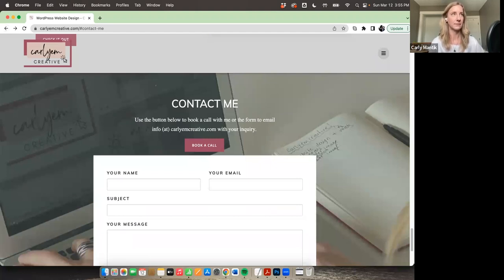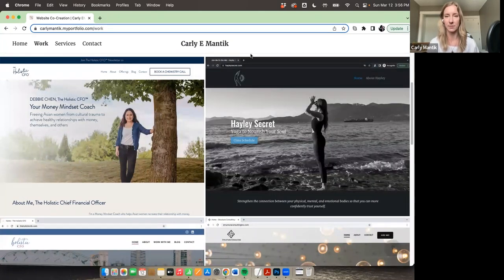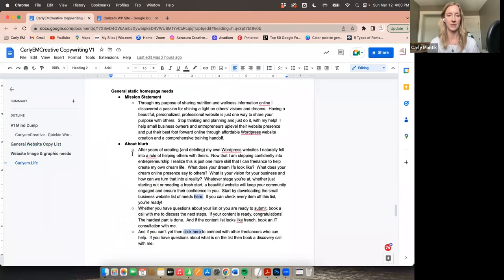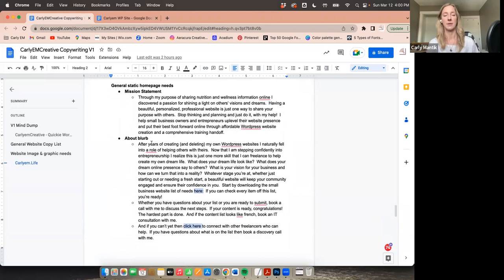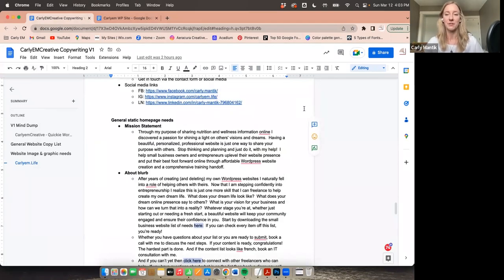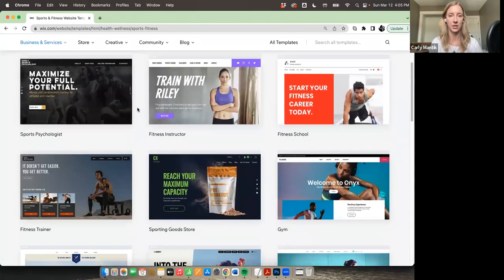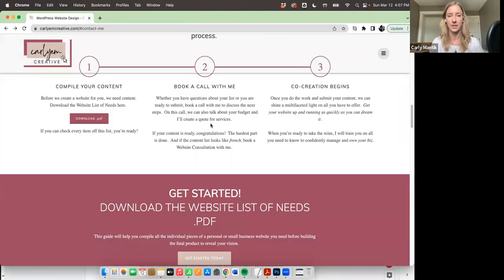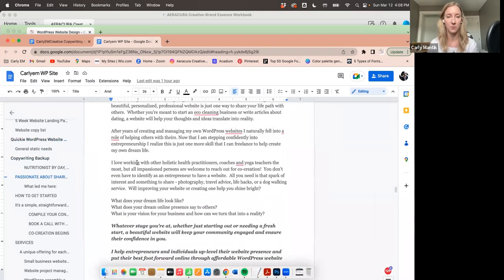Website Copywriting Level 1 Video 4/5, Creating Your Outline, Free Masterclass, Aeracura Creative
Website Copywriting for Beginner Soulpreneurs Module 3 - Your Custom Website Outline

1. To start, pull up your 3-5 inspiring website examples from the previous video in additional browser tabs.

-Ask: is it really clear what the website owner wants you to do?
-Take notes on what they are doing.
-Then decide what your Primary Call to Action will be.
-Take note of their website structure and which pages they link in their main menu.
-Write down which pages and how many pages each example uses.
-Then write a plan for which pages you will need to detail your offerings.
-This is the start of your website outline.

2. Open up Google Docs
Get your downloads/inspiring ideas and existing content for your offer copied into a document (from video 2/5, Strategies). Perhaps you also do a mind dump and free flow what you're all about and want to offer on your website.
Write a page-by-page outline for your website based on your research from the previous section. You can also access my General Website Outline and Copywriting List and customize the sections based on your requirements:
-Access the outline as a 'View Only' Google Doc and make a copy so you can edit and customize your own.
-Click 'File' near the blue logo in the top left of the screen.
-Click 'Make A Copy' to open a private, editable version.
-Rename it from 'Copy of General Website Outline' to 'Your Brand Website Outline'
-Fill in your custom outline! Add pieces of your mind dump and other content collection into this structured document.

Source and Choose a Template
Everyone will have a unique set of needs and therefore make an individualized website builder choice such as: Wix, Squarespace, WordPress, Showit, GoDaddy, etc.

If you are NOT tech savvy and want the easiest-to-use, all-in-one option, my recommendation is Wix.

My preferred WordPress theme is Divi, browse Divi templates (sample layouts you can download to your website)

Check-in with me for help choosing which website builder is best for your needs.  You can book a 60 minute chat with me

A Recap So Far:
-Mind Dump, Brand Essence, Inspiration
-Custom General Page Needs Outline, filled in from existing content
-Find a Template, and start plugging pieces in, and lastly...
-ALWAYS Keep a Backup of Your Writing, on Google Docs so you can access your writing any time and easily make a copy to rewrite your offers and layout. This backup document is your best friend! Keep all your new ideas, links, and thoughts organized here.

If you found this information helpful or valuable, feel free to 'buy me a book' so I can continue creating resources for wellpreneurs and soulpreneurs with the goal of helping wellness practitioners and light leaders share their gifts with the world